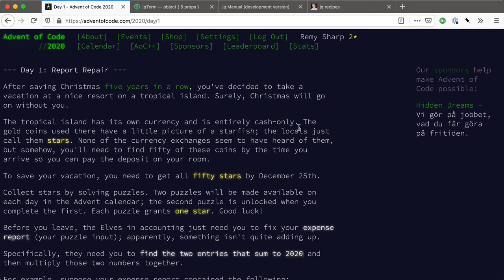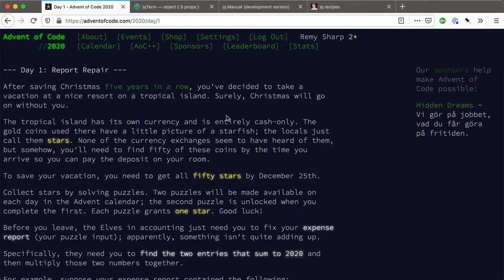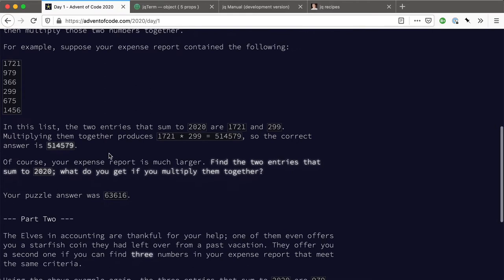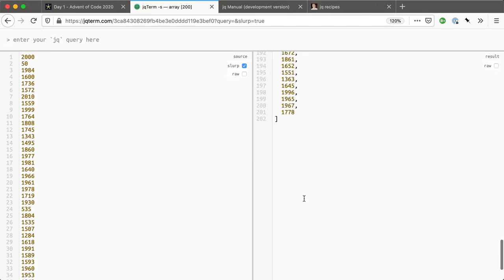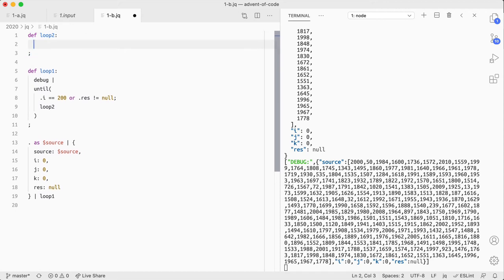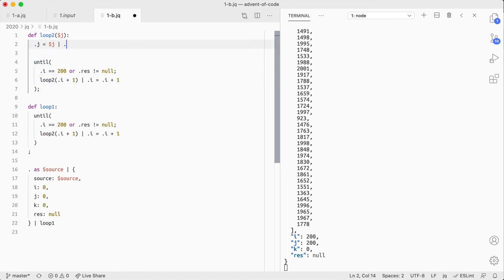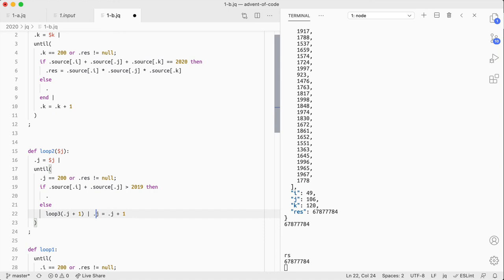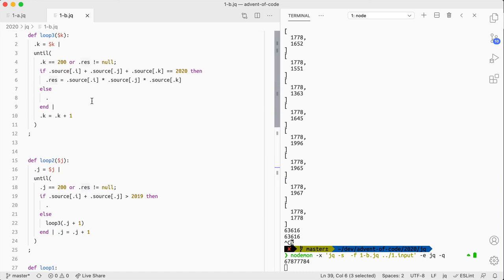Advent of Code 2020, #1 - in jq